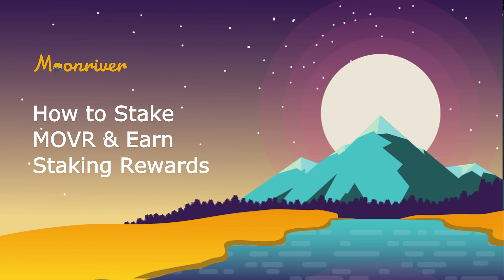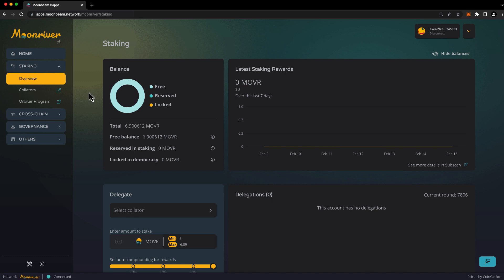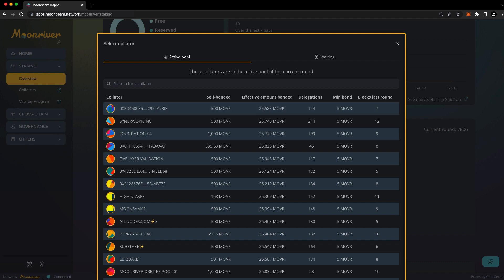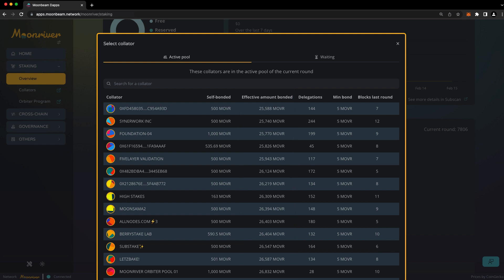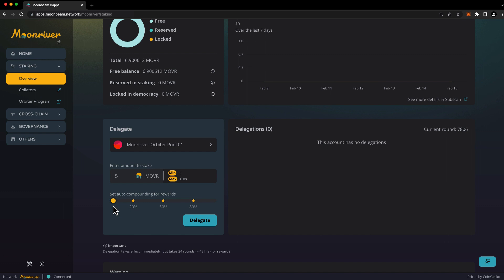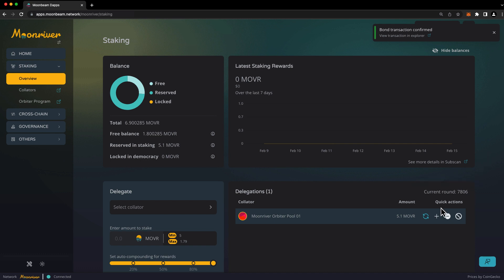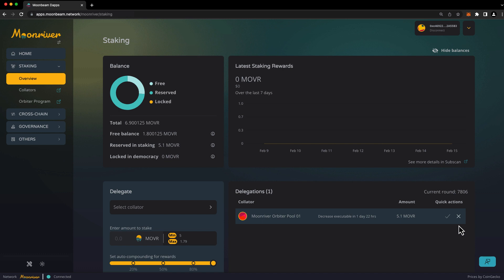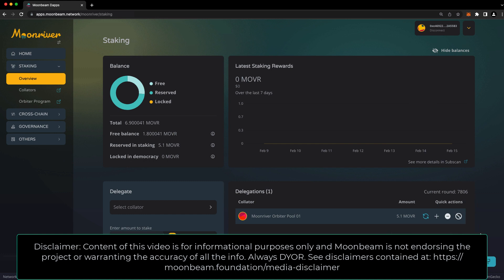How to Stake MOVR and Earn Staking Rewards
In this video, you'll learn how to stake MOVR and how to set and adjust your auto-compound settings.

With the release of runtime 1901, Moonriver natively supports auto-compounding of staked MOVR. In this video, you'll learn how to stake MOVR and how to set and adjust your auto-compound settings.

Stakers can choose the percentage amount of the rewards they wish to be auto-compounded and the amount will automatically be added to the delegation. Add or change the auto-staking percentage at any time on a new or existing delegation. To read more about the changes introduced in Runtime 1901 including auto-compounding, see this announcement